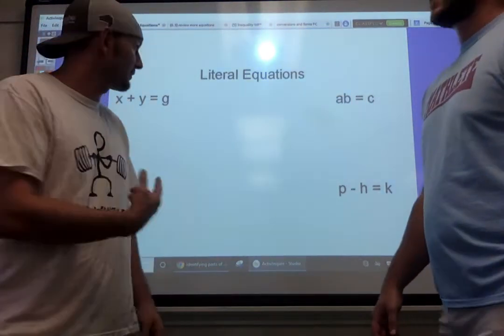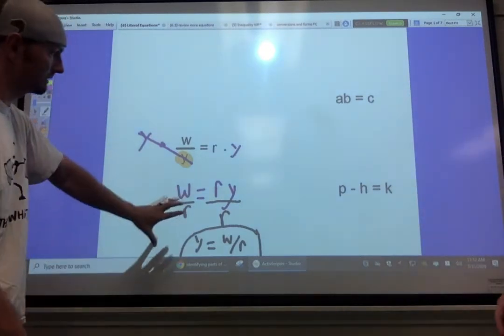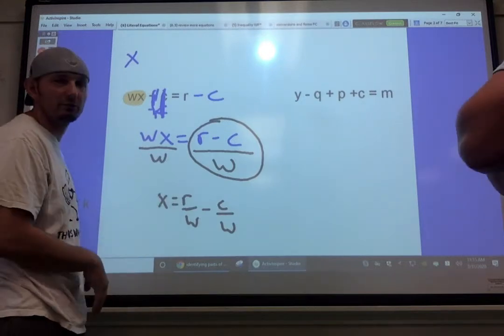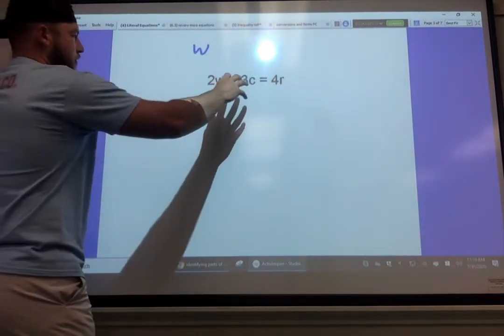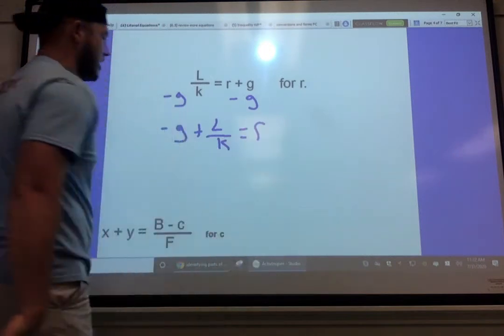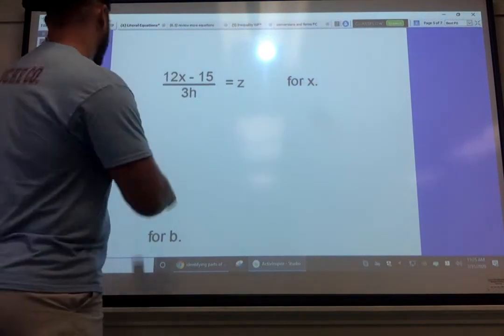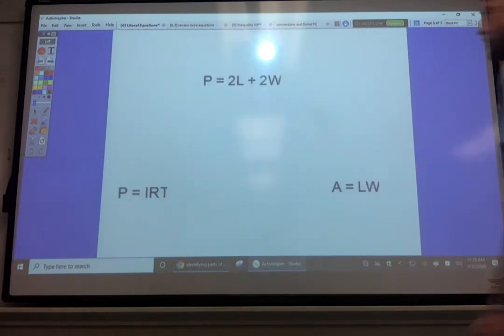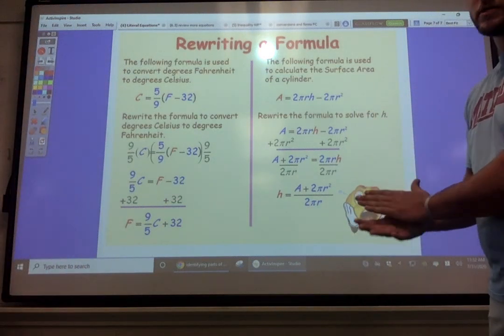Literal equations With Gregg and Ramsey. Alg 1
Showing you some examples of Literal Equations. I apologize for my randomness.